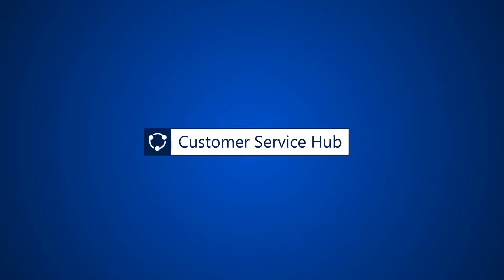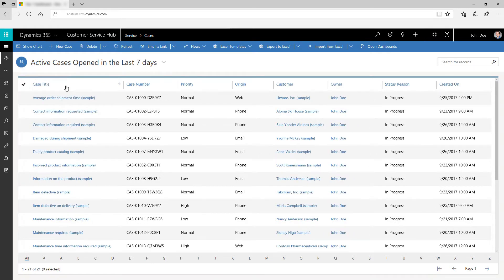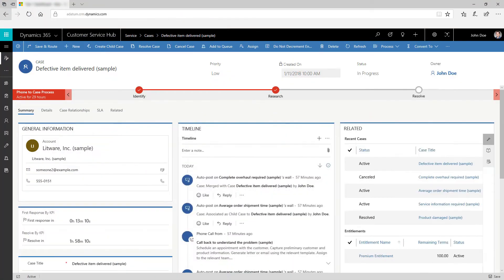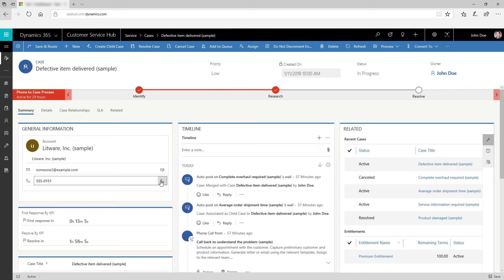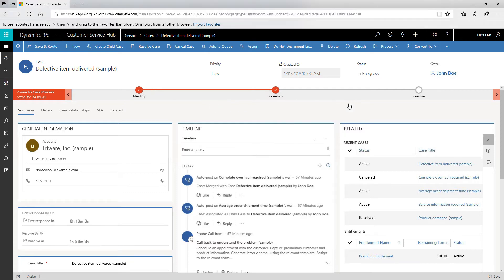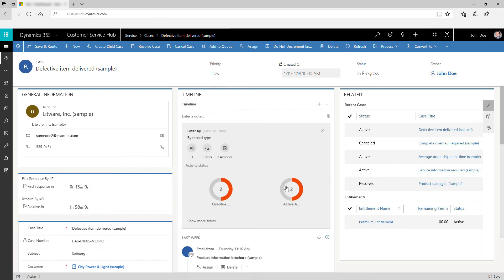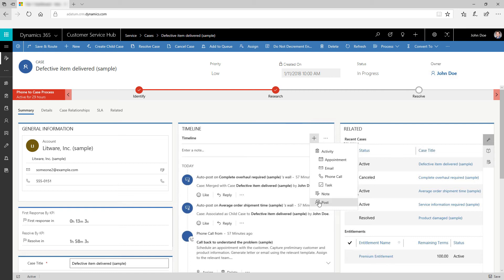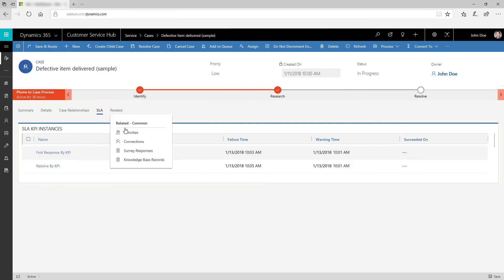Expertly manage your cases in the Customer Service Hub for Customer Engagement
Expertly manage your cases, engage with your customers and create activities directly from the timeline. With full access to a customer record, as well as related cases, entitlements, and knowledge articles, the case form in the Customer Service Hub app helps you quickly find relevant data as you work towards case resolution.